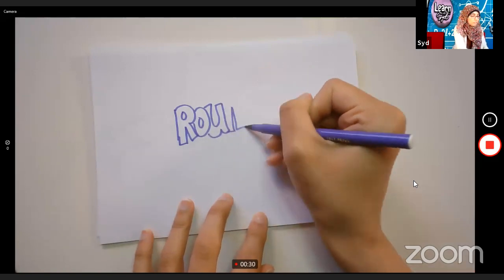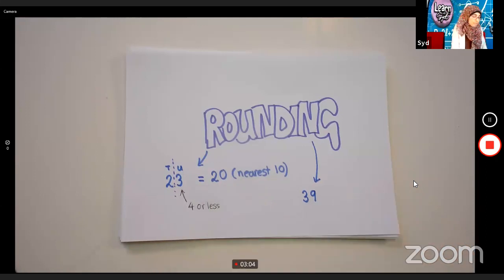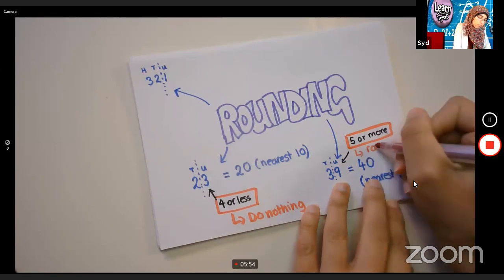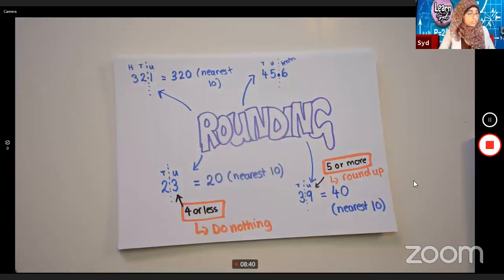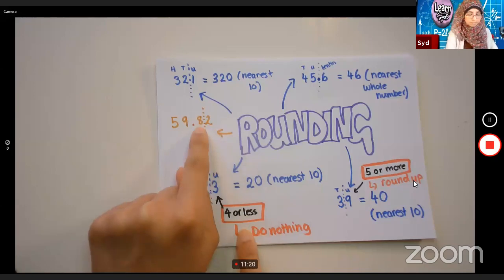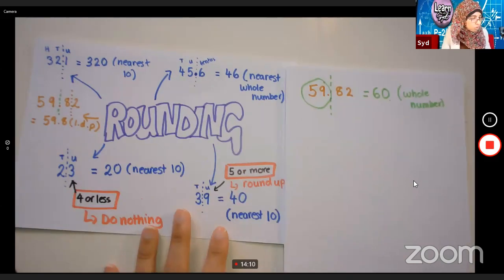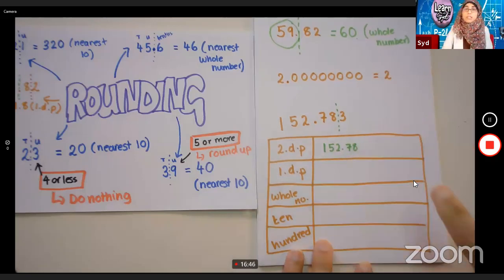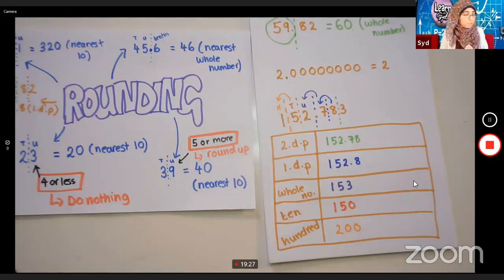Maths with Syd | Session 28: Rounding | Part 1 of 3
Session 28: Maths with Syd, Rounding

You will need:
- Paper
- Felt pens
- Paper

Set up to help support learning during the coronavirus lockdown, keep your kids engaged in learning in a fun and interactive way!